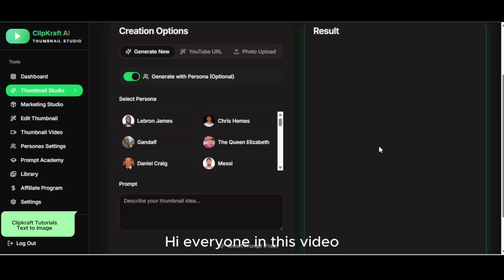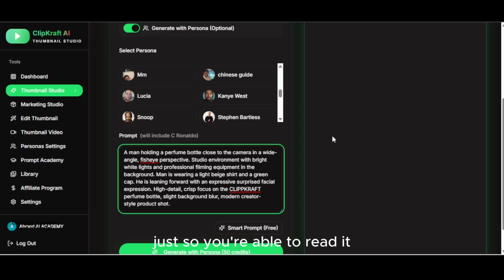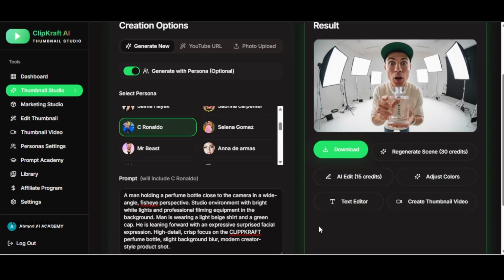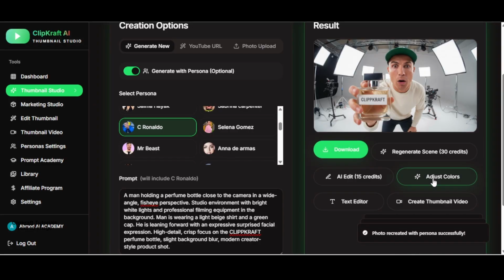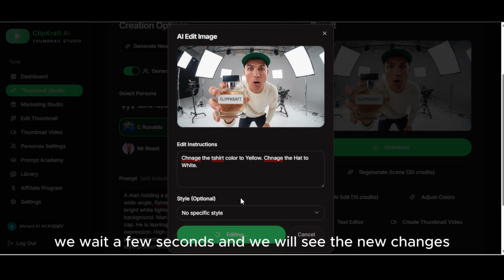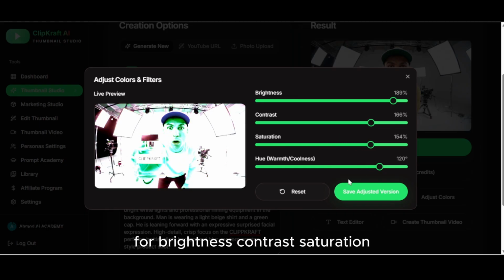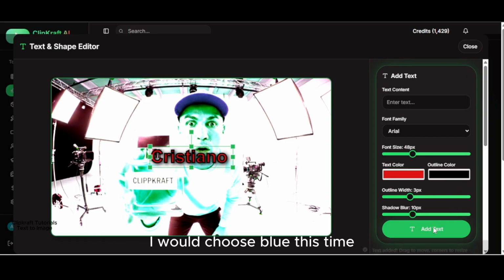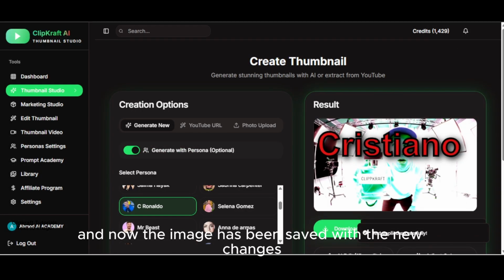Create Thumbnails from TEXT in 60 Seconds - ClipKraft Tutorial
In this quick tutorial, you’ll learn how to create click-worthy YouTube thumbnails from text using ClipKraft AI Studio. No design skills needed — just type, generate, edit, and publish.